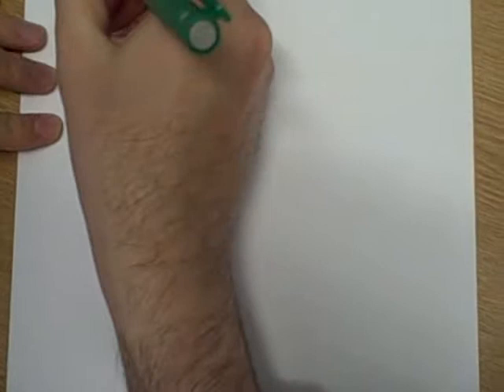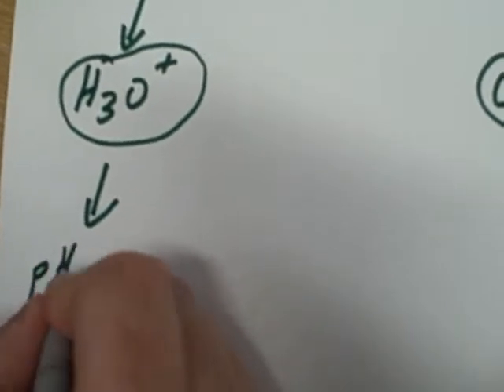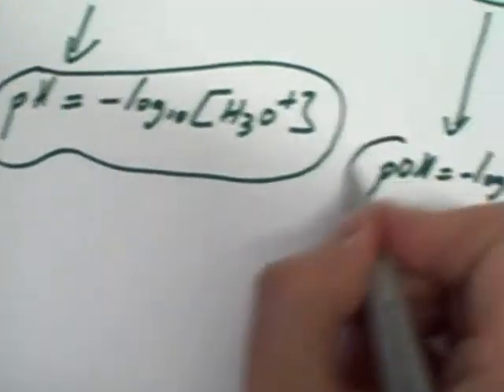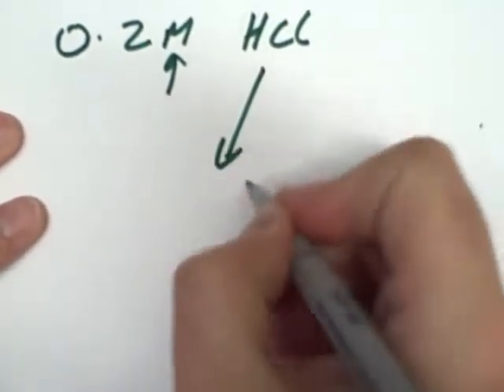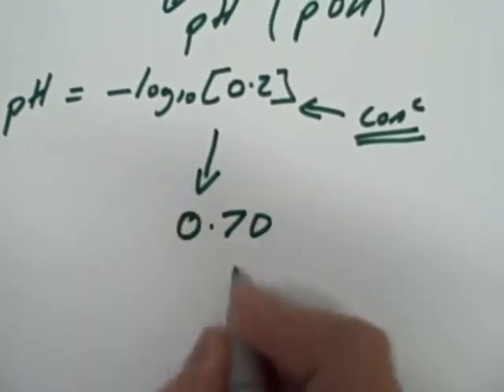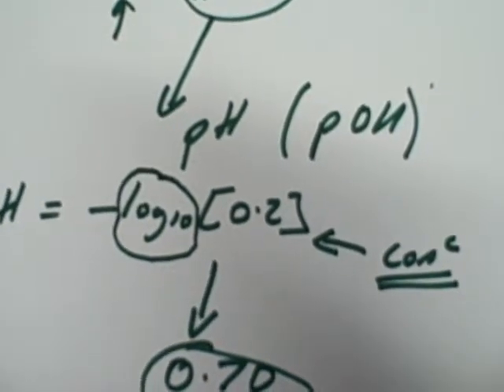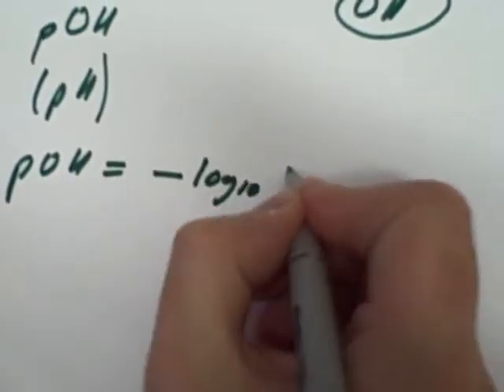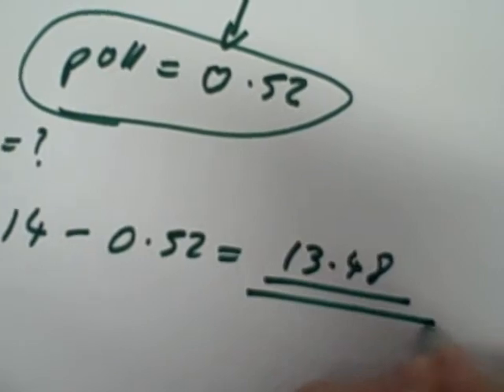Strong Acids + Bases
A look at the way to calculate the pH of strong acids and strong bases